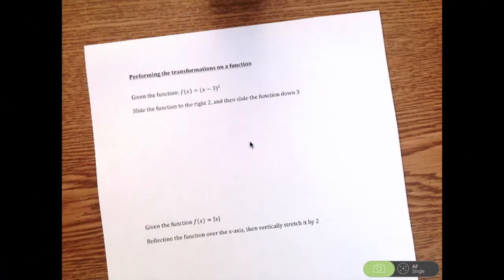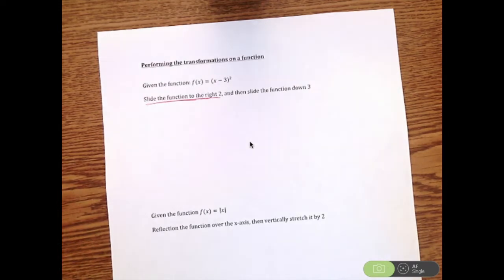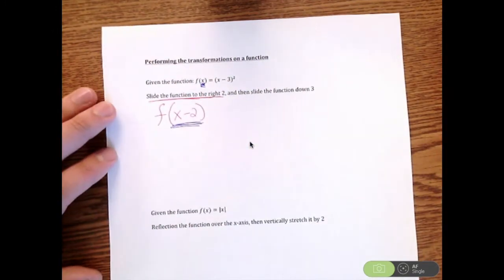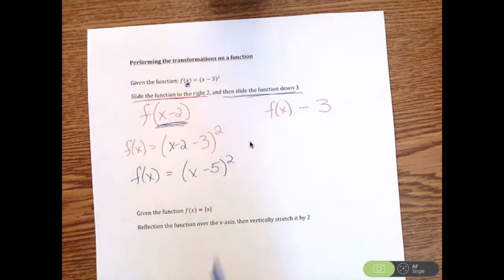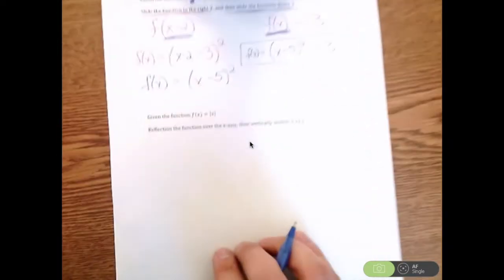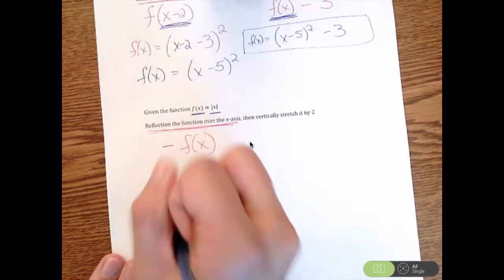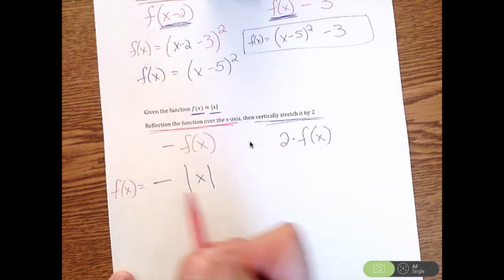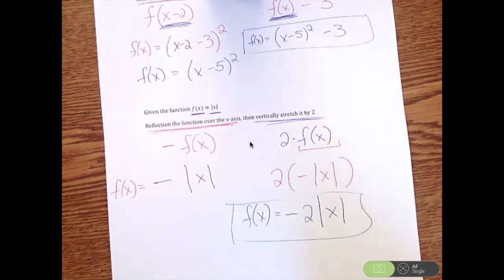Performing transformations on a function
This video will look at how you can perform transformations of a, h, and k on a function to create a new function!